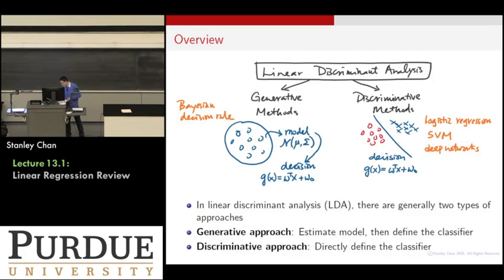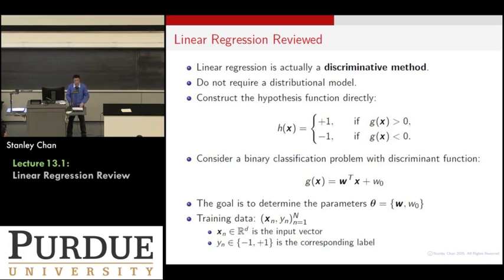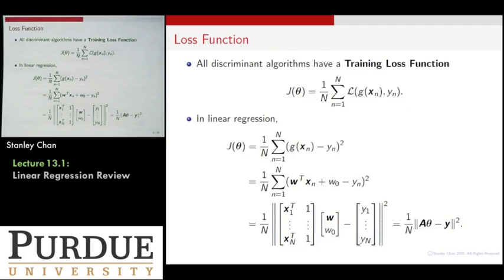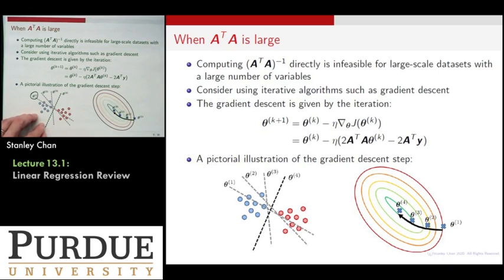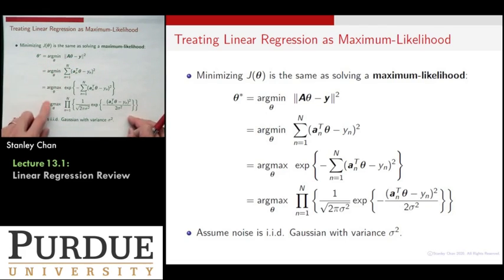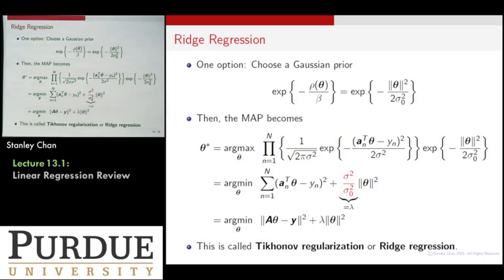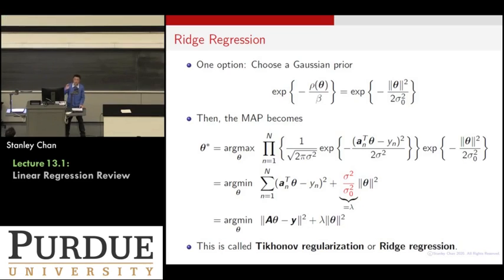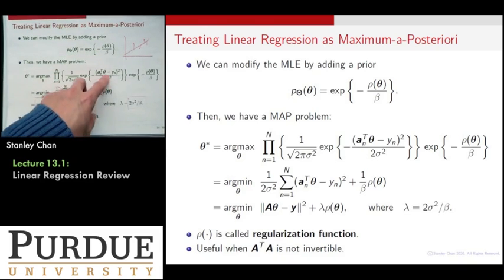ECE595ML Lecture 13-1 Connecting Bayesian and Regression